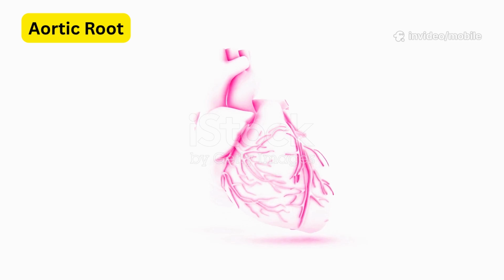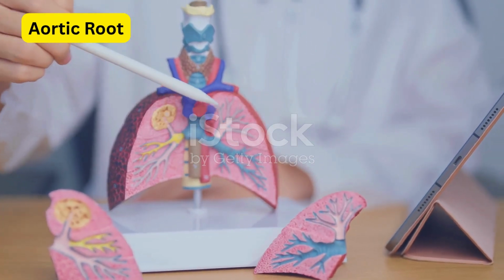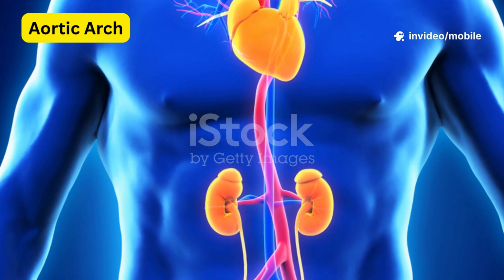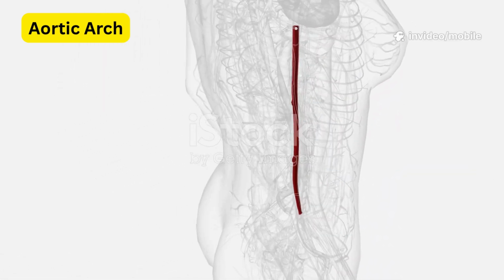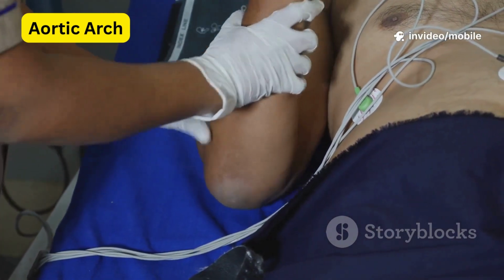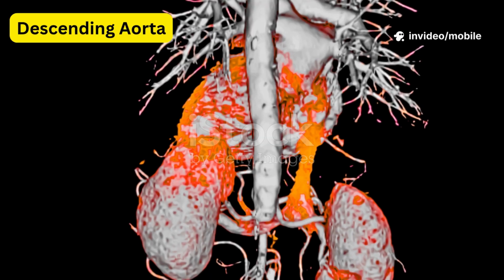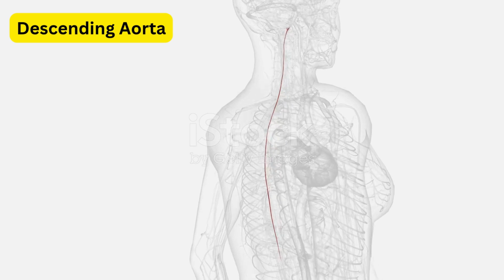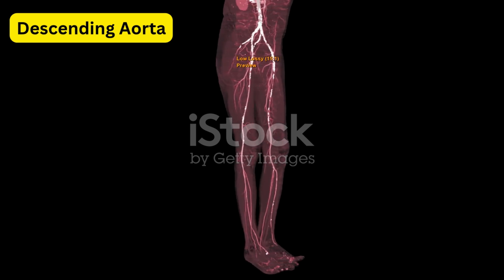Anatomy of Aorta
The aorta is the main and largest artery in the human body, responsible for transporting oxygen-rich blood from the left ventricle of the heart to the rest of the body via the systemic circulation.

The aorta is generally divided into four main sections based on its course and location: